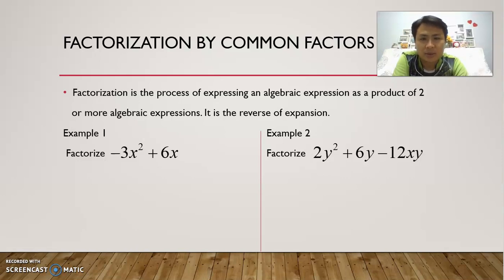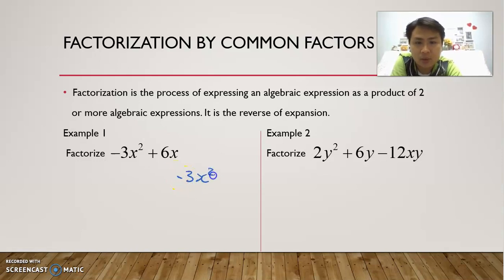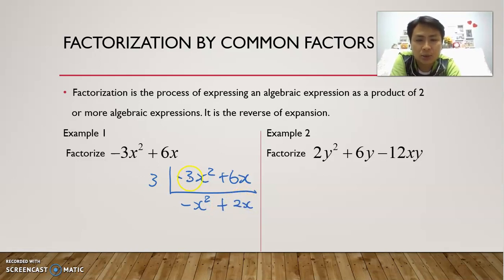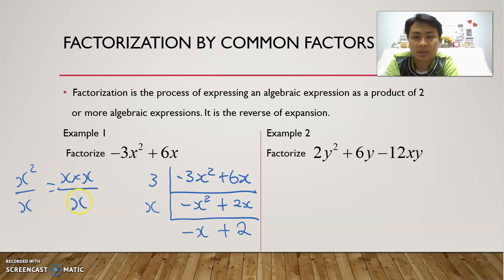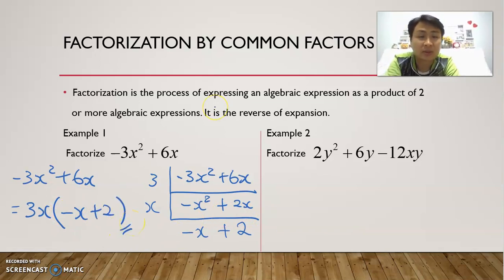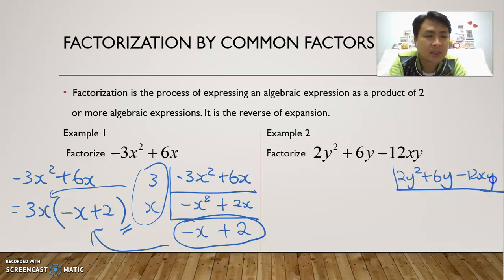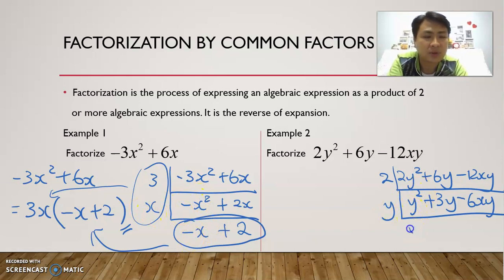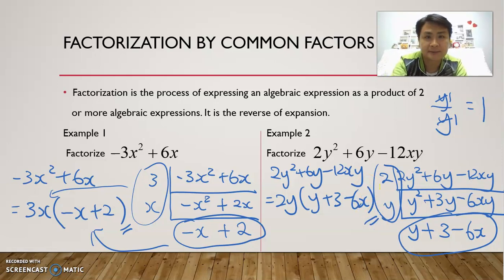Factorization by Common Factors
Simple examples on factorization by common factors